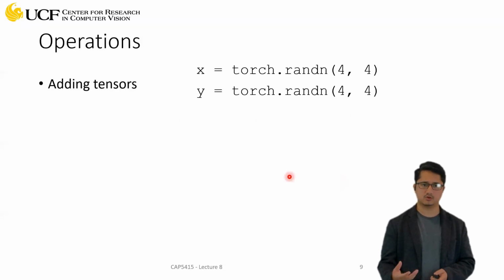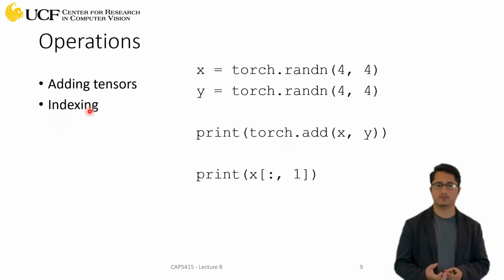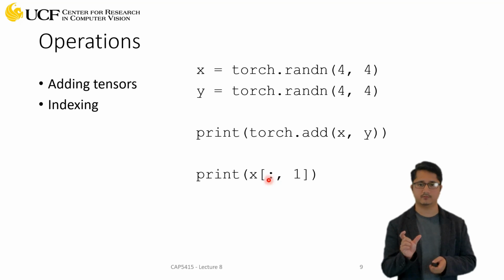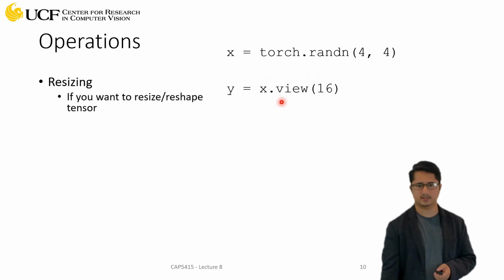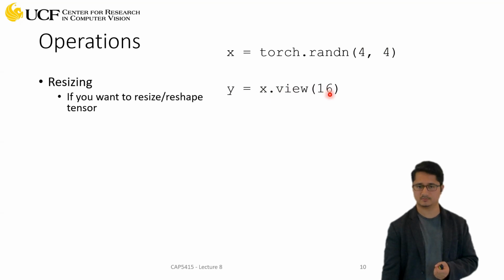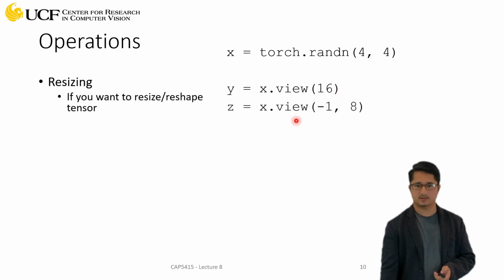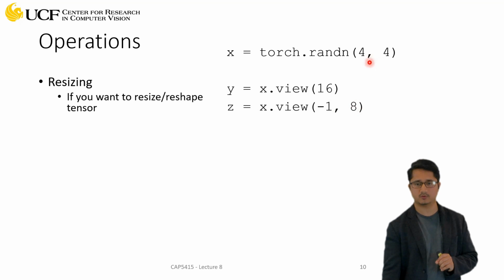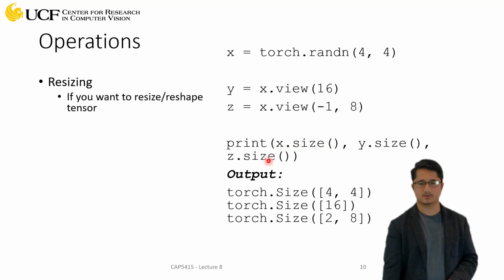Lecture 8.2 - PyTorch Tutorial [PyTorch Operations]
Training Procedure
Build Neural Networks using PyTorch
     1. Forward
     2. Backward
Define a Network class
CNN for MNIST: A Full Example